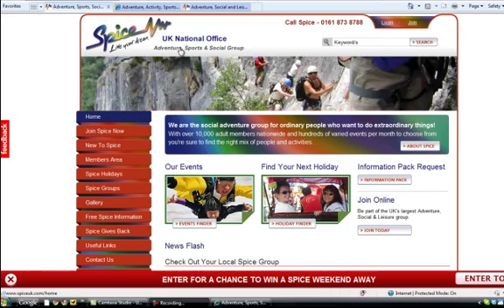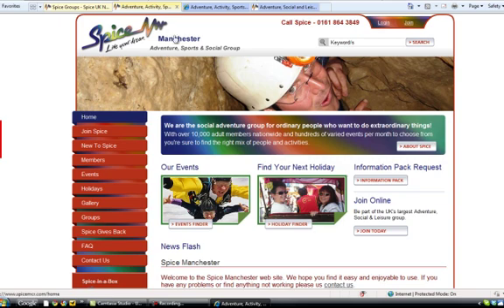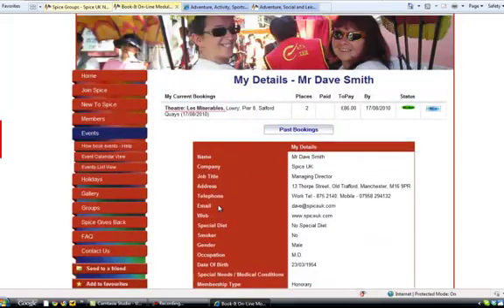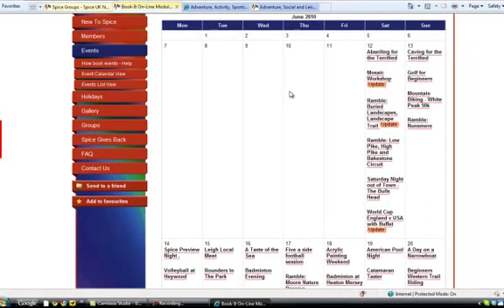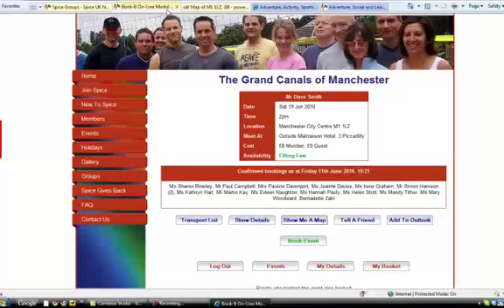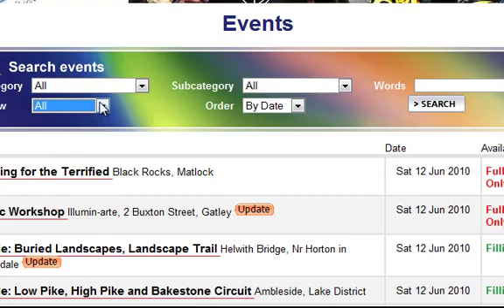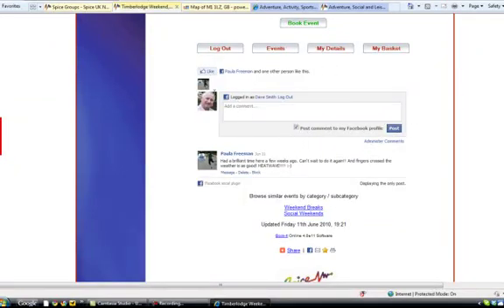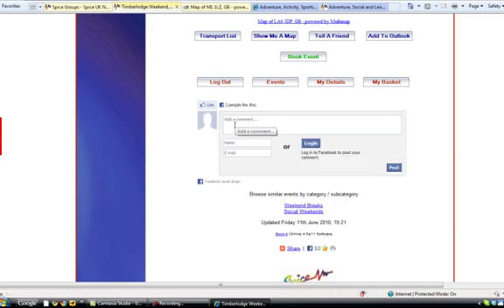Spice Website Tour: Events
Website Video Tour - Spice Events.
A quick look at the website and how to log in and look into Spice Events.